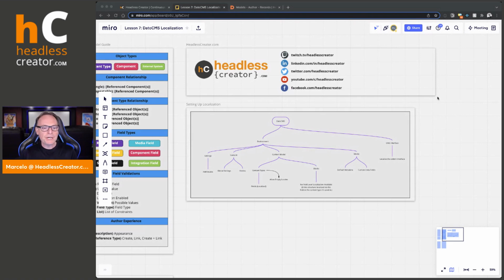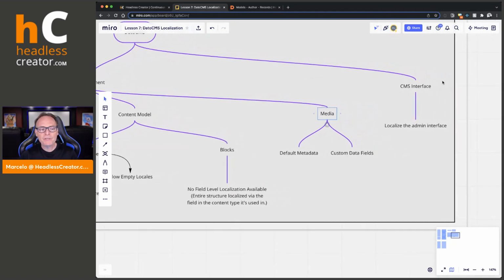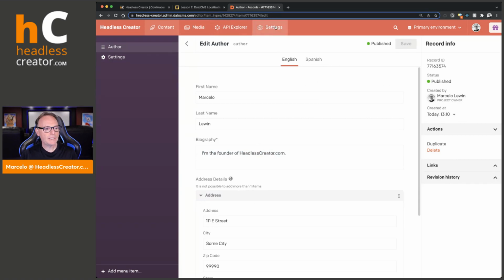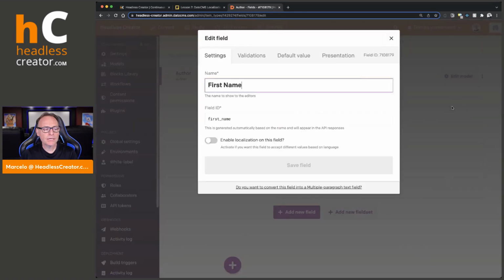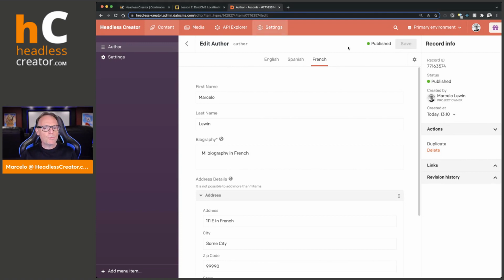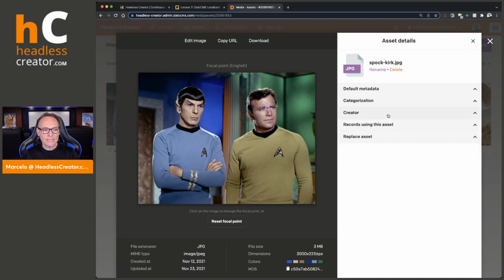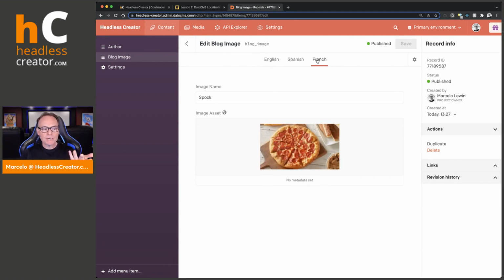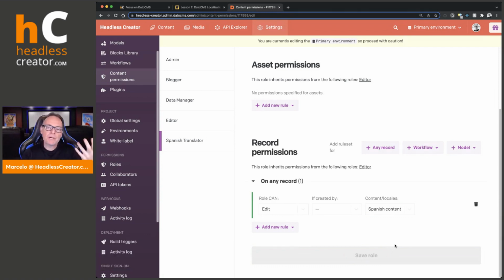Enabling and Localizing Content in DatoCMS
In today's market, where your customers reach you not only from various types of devices, but from all over the world, you want to make sure you provide your information in various languages.  In this lesson, we'll explore how to enable localization in DatoCMS, how to support localization in a content model and how to manage localized content.